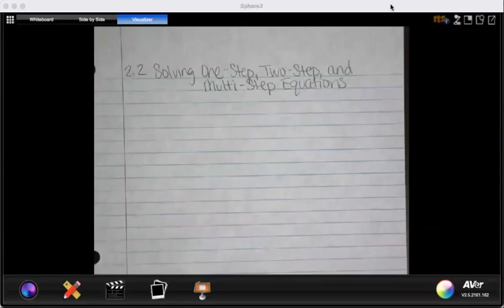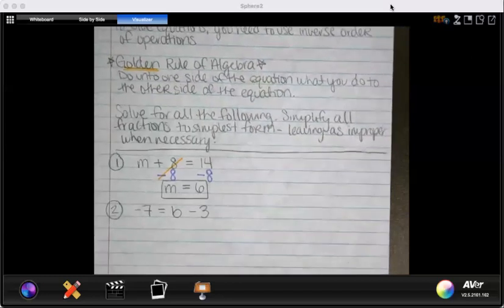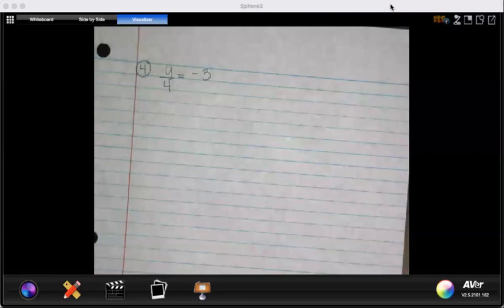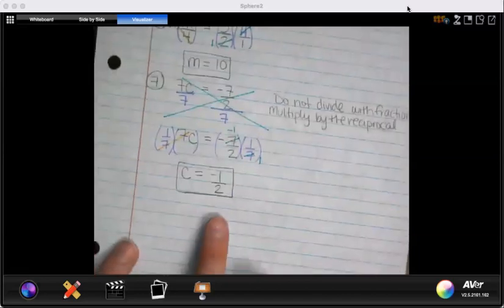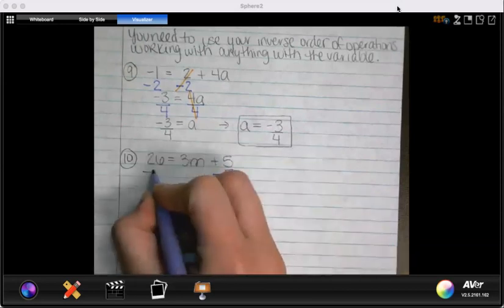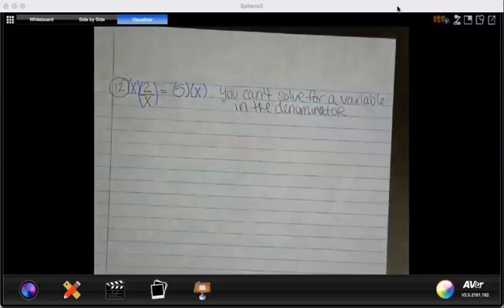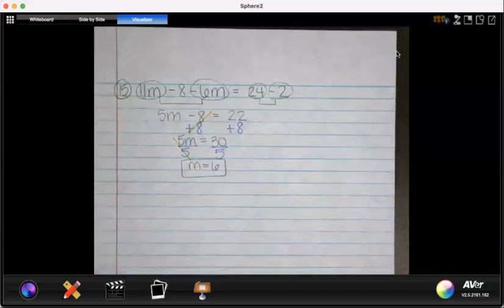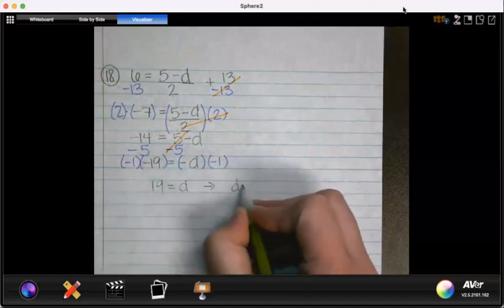Solving One-Step, Two-Step, and Multi-Step Equations